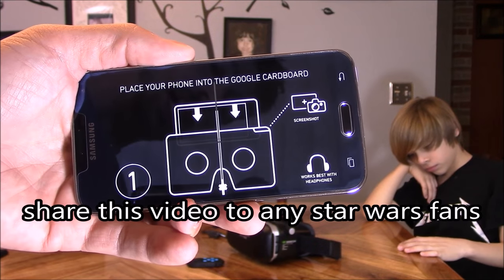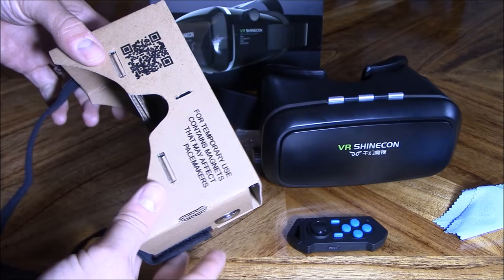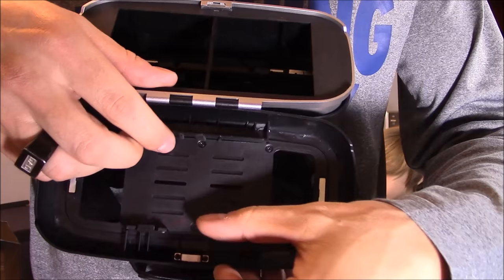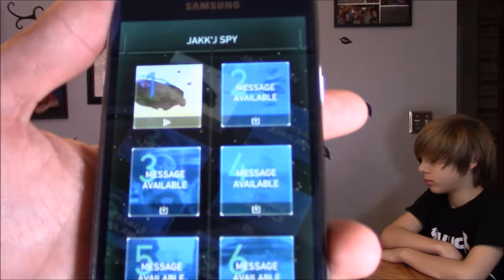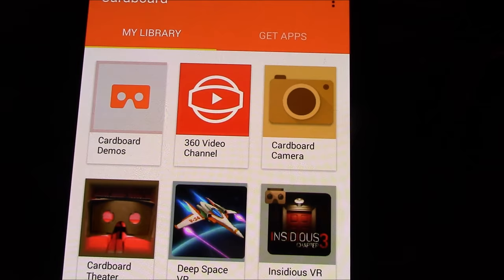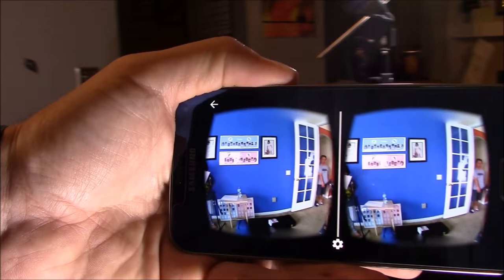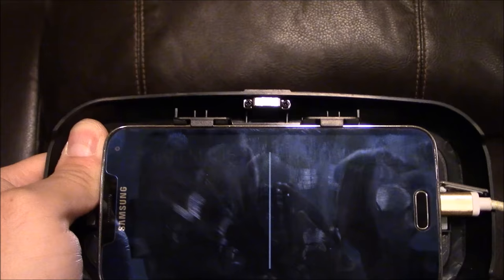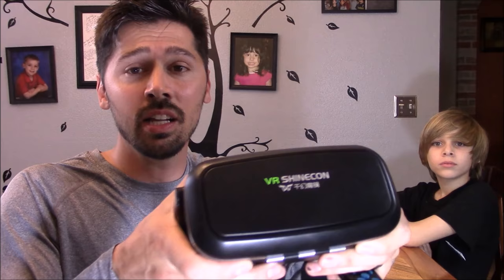How to setup and use Virtual reality VR headset with Android phones review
How use setup and take 360 VR camera pictures virtual reality VR headsets review, How to use phones to watch 3D virtual reality with VR headsets and take 360 HD virtual reality pictures with Google cardboard camera app. Get VR headset now - 5$ off code:3TQTEZP7 for the Elegiant VR headset, limited use
US $25 VR HEADSET $6 Bluetooth controller
UK UK Amazon store: Q4ZGIP5Z code
this VR headset was given to me for honest review and howto setup and use VR.